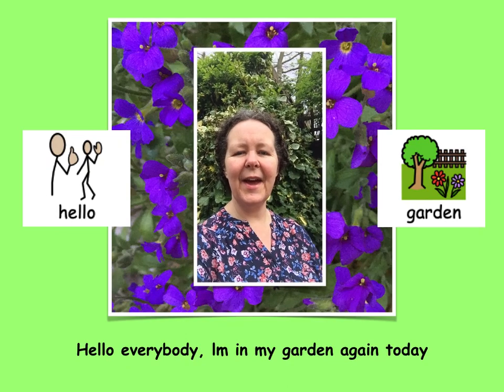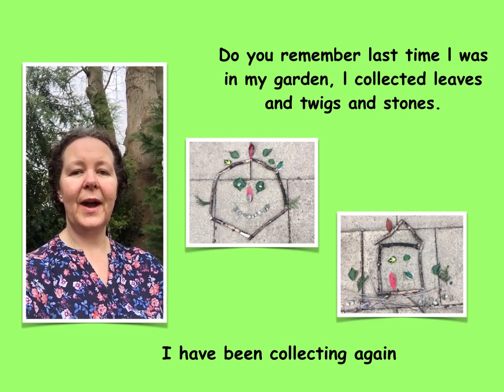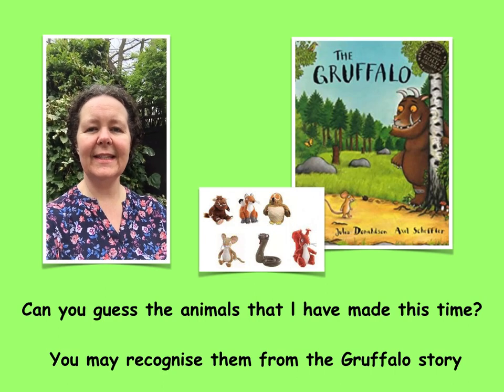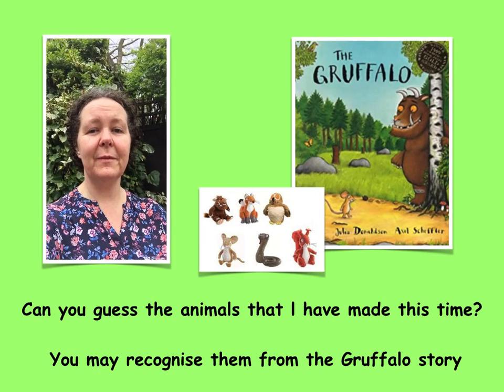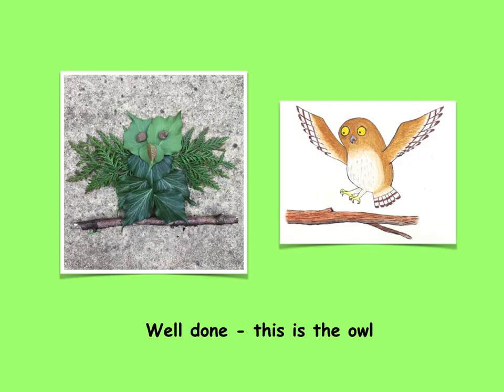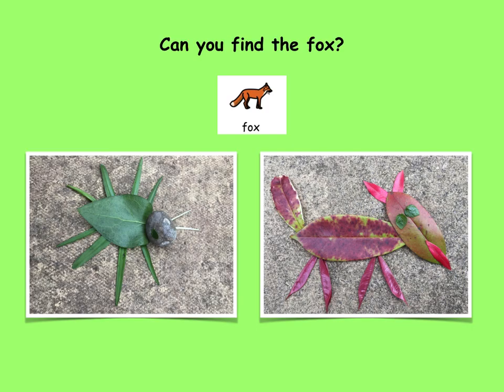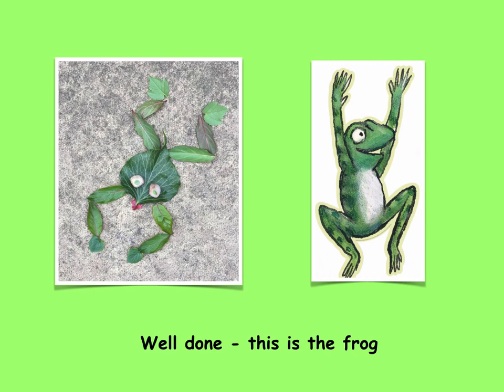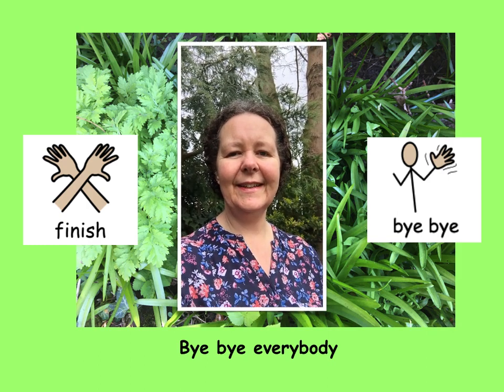Another walk in my garden